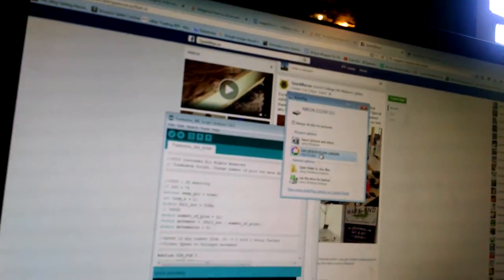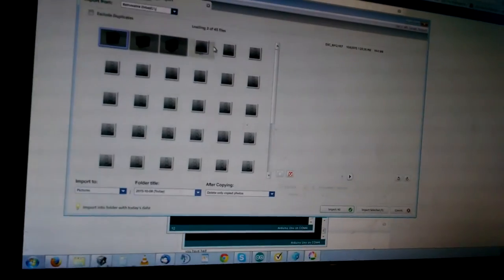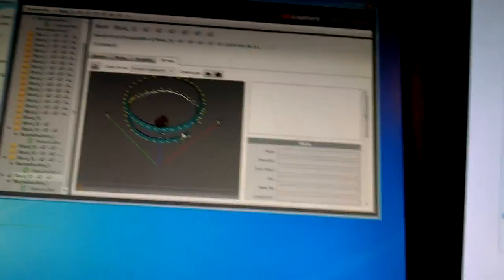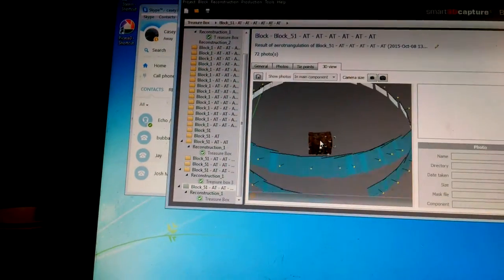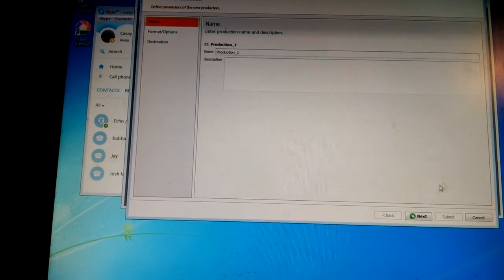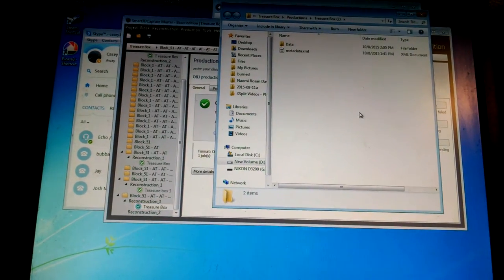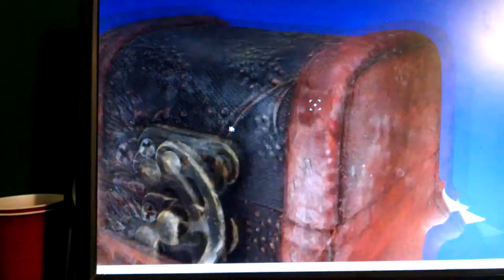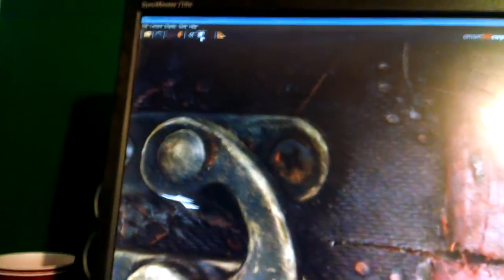Tradesbox 3D scanner, Build Video #2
Early working with the Lite Studio's automated script.
Take automated pictures---
then
import pictures to photogrammetry software
then
 Let the program run, rerun the program a few times---
and
Output  3D model.